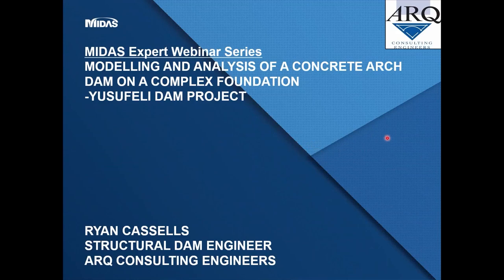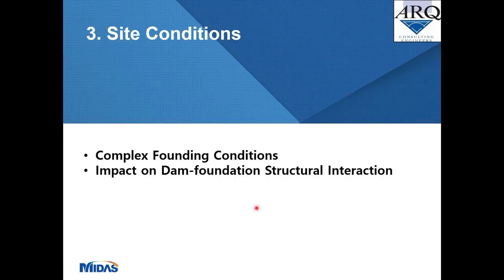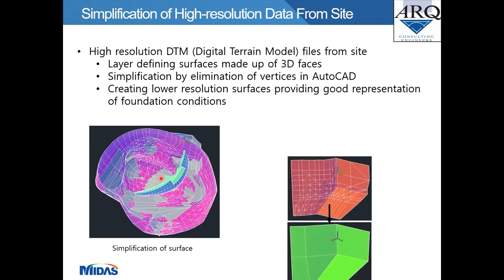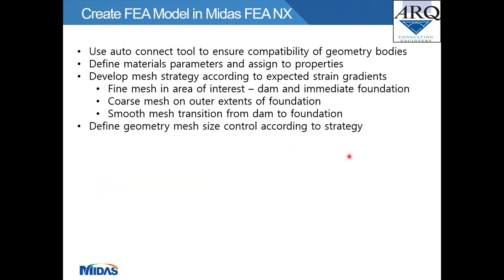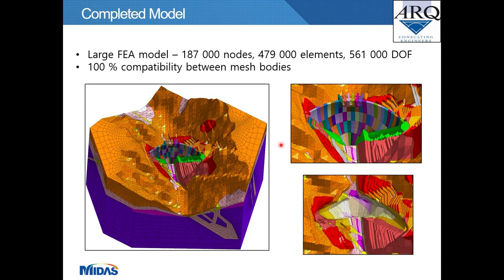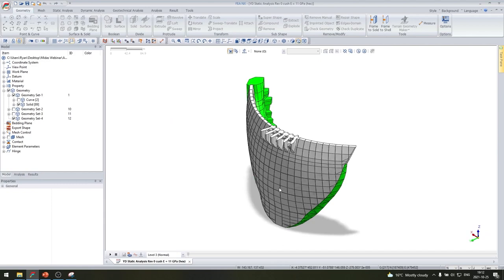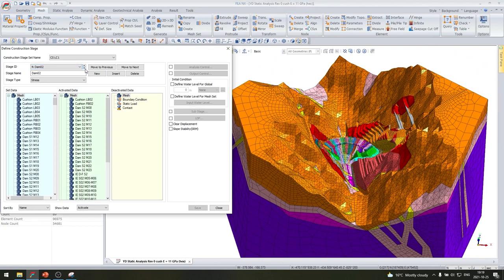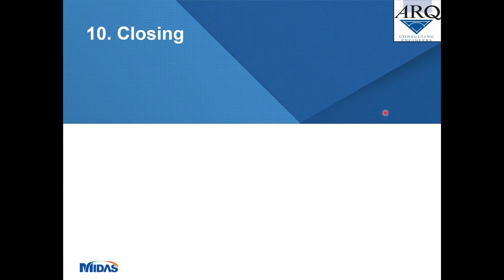Case Study: Modelling and analysis of a concrete arch dam on a complex layered foundation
Modelling and analysis of a concrete arch dam on a complex layered foundation – Yusufeli Dam project

The Yusufeli Dam comprised the construction of a 275 m high double-curvature concrete arch dam on a rock mass foundation with complex conditions. An arch dam relies heavily on its abutments to resist thrust loads imposed due to arching action, and requires a competent foundation.

The Yusufeli Dam rock mass foundation is made up of various layers of fractured rock of differing material parameters with widespread existence of fault lines within it. The rock mass layers have a broad range of parameters.

The Yusufeli Dam and foundation were modelled and analysed using midas FEA NX software to evaluate and further design the structure to ensure structural integrity and global stability. The speaker will demonstrate the ability of midas FEA NX to create a FE model of a concrete arch dam founded on a very complex rock mass foundation using 3-dimensional solid elements.

-Speaker: Ryan Cassells (Structural dams engineer)
-Company; ARQ Consulting Engineers